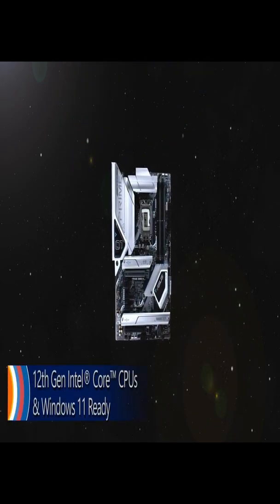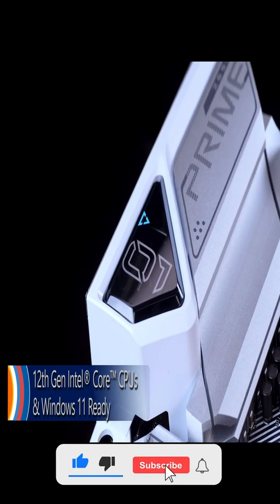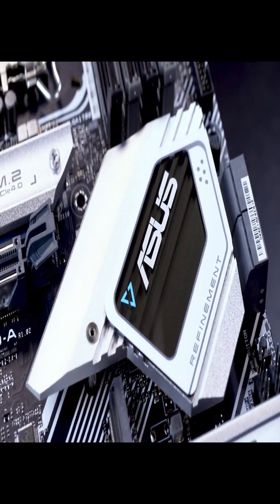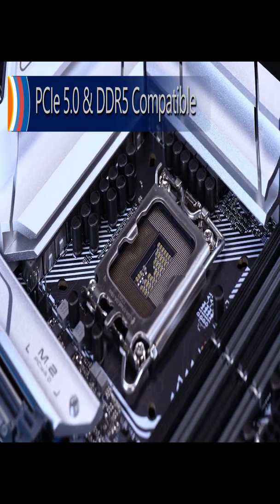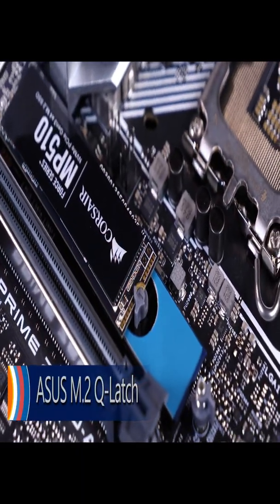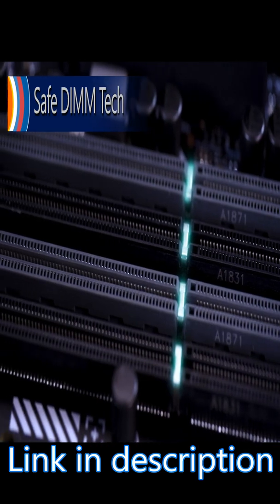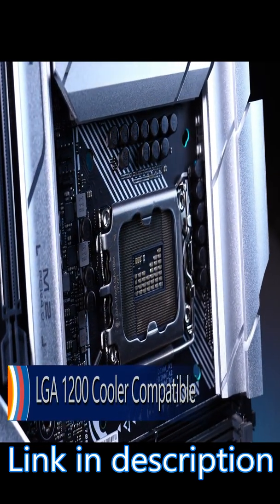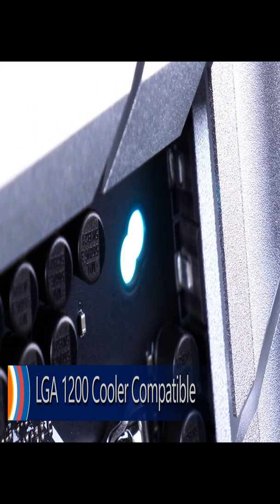The Best Z690 Motherboard Compatible with LGA 1200 Cooler